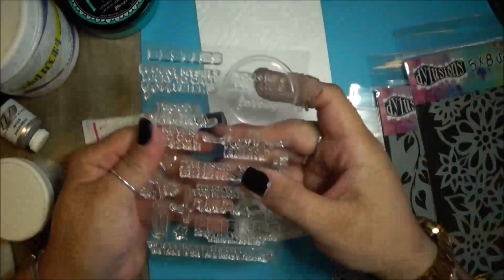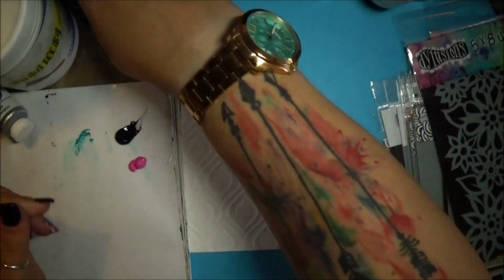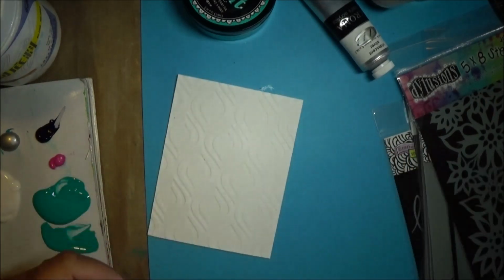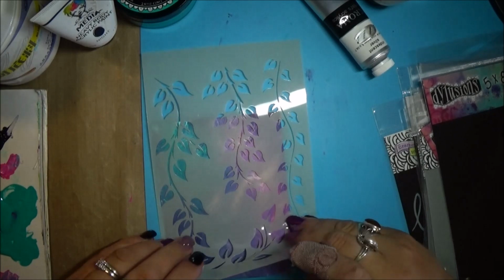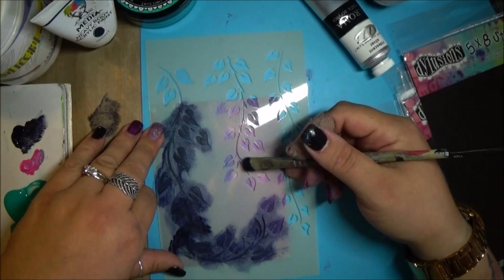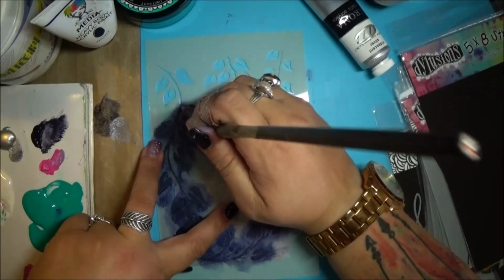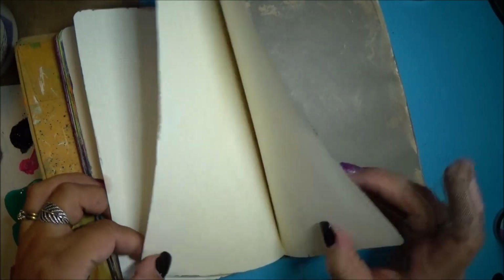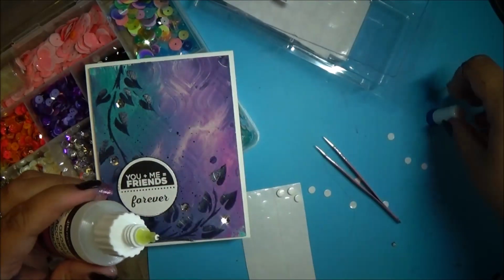You + Me Mixed Media Card Tutorial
Paints used:
Dylusions - Vibrant Turquoise
Dina Wakley (Ranger) - Night, Magenta
Kroma - Silver
Marie's - Gesso